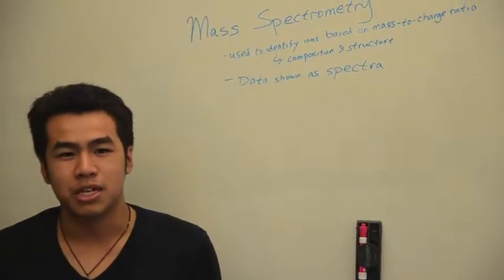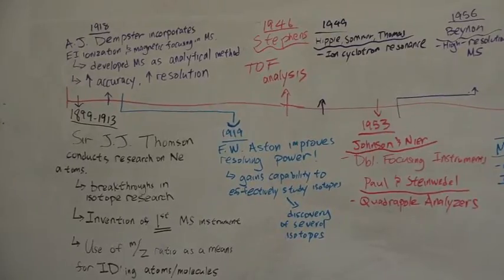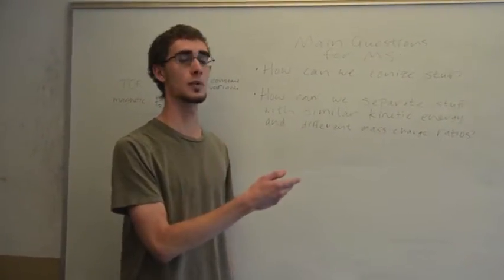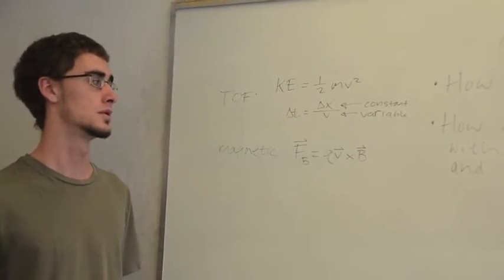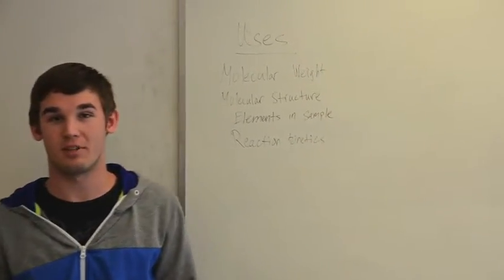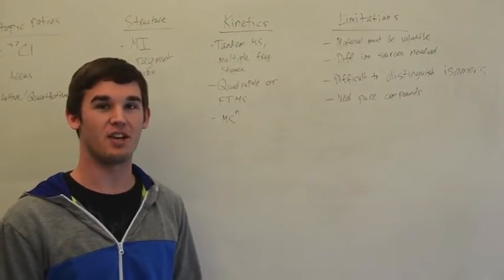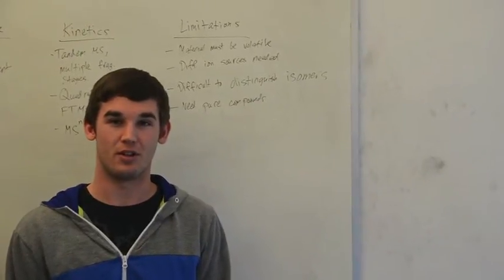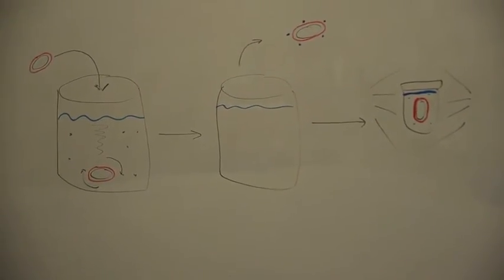Mass Spec: Chem115 Video Project